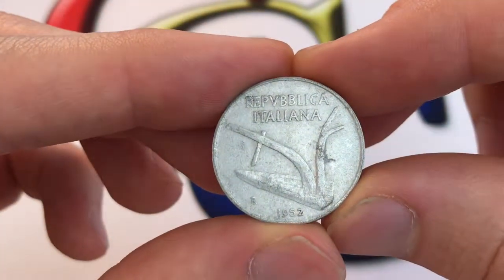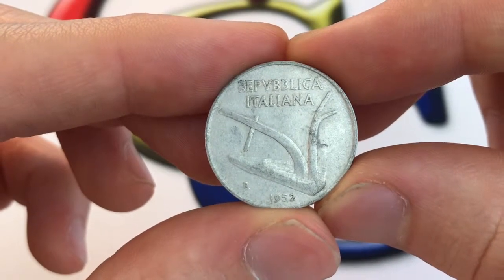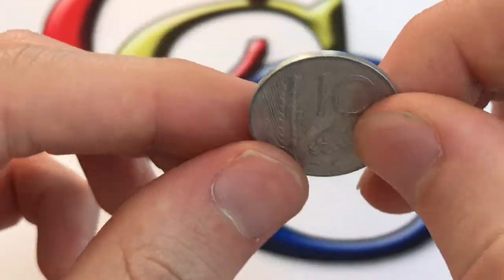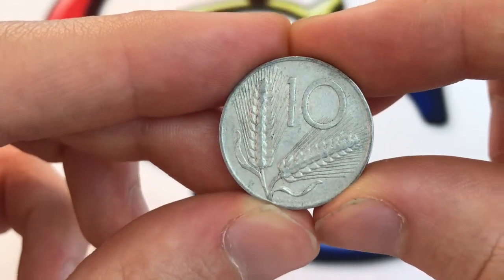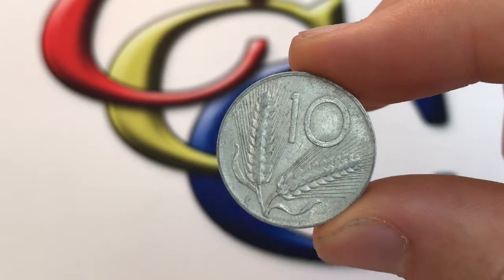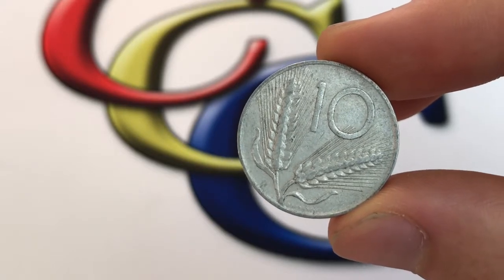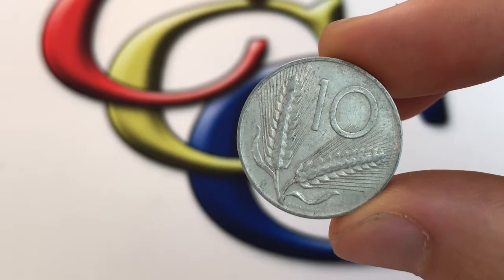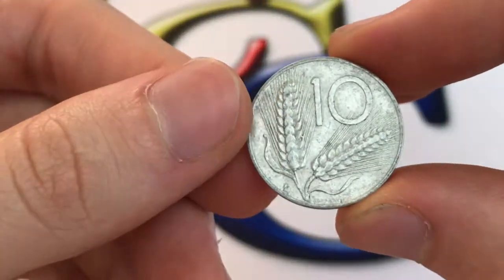1952 Italy 10 Lire Coin • Values, Information, Mintage, History, and More